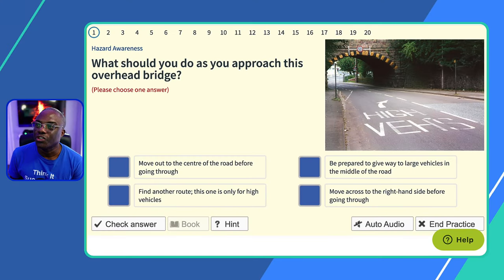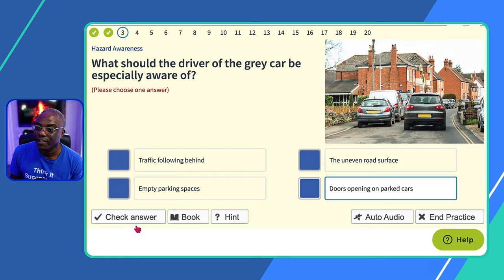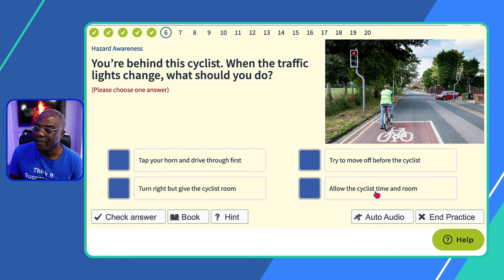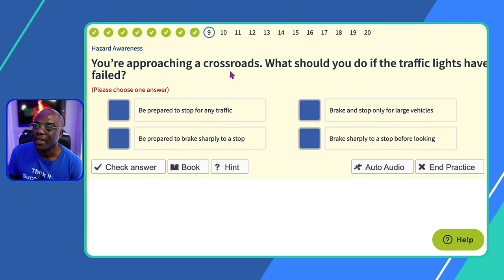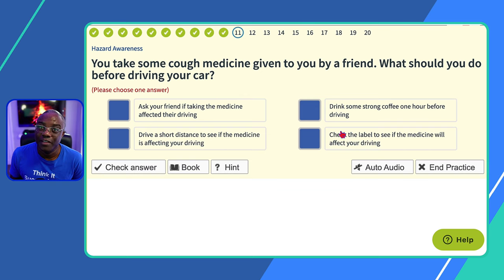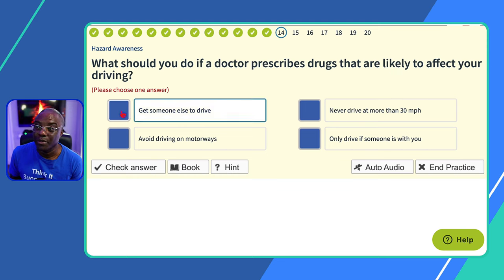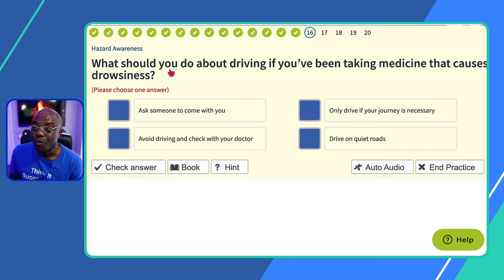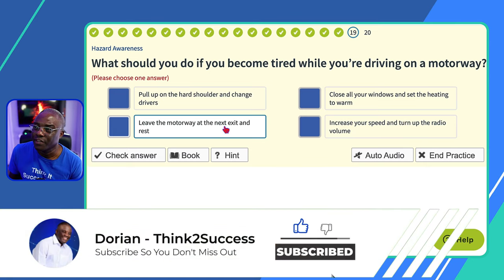How Aware Are You? - Hazard & Awareness | Questions & Answers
How aware are you? - Of your hazard & awareness questions. In this video, as part of the study with me series, I'm covering the topic of hazard and awareness. Not to get confused with the hazard perception, which is videos, this is the questions.

As I normally do, I do a twenty-question mock test giving you hints, tips and tricks to help you pass your theory test first time.

Let's go.

Test Routes
Track Your driving test

Let's pass this theory and driving test together.  How Aware Are You? - Hazard & Awareness | Questions & Answers

Relevance hashtag

Relevance Keyword: driving theory test, uk theory test 2024, dvsa theory test 2024, road signs for driving test,theory test 2024 uk, hazard perception test 2024, driving theory test uk 2024, driving theory uk,how to pass theory test first time, theory test, contraflow system uk, dorian think success,